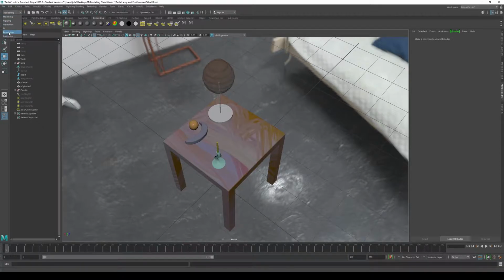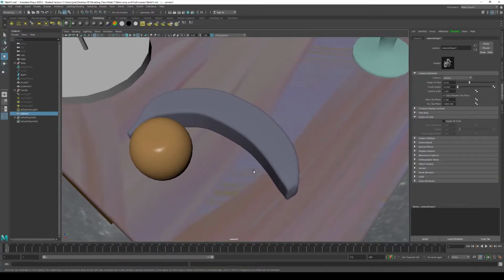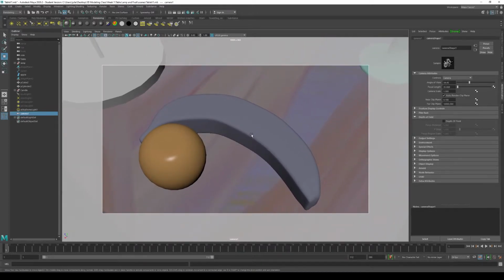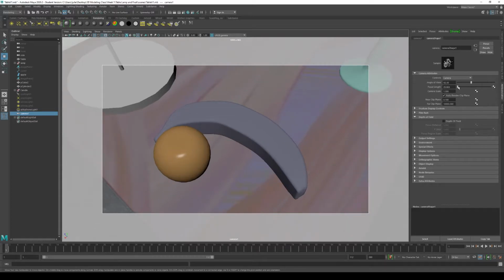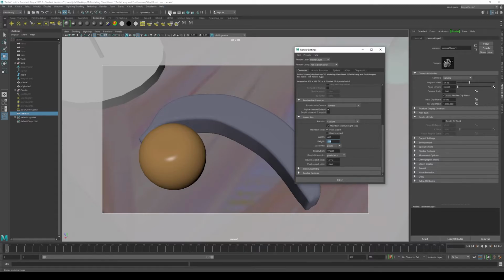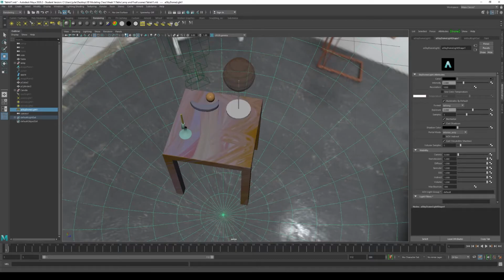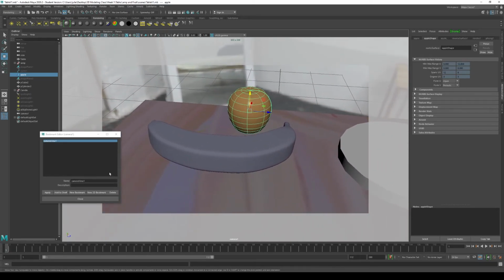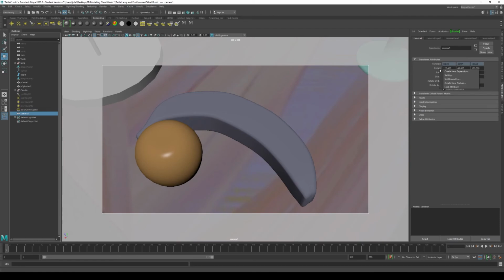Tutorial 7.1 - Creating Cameras